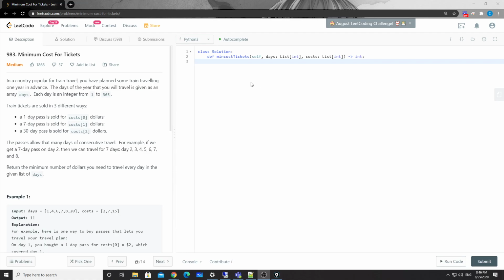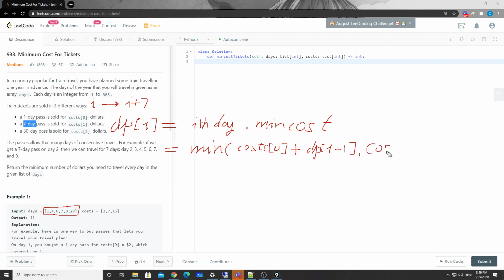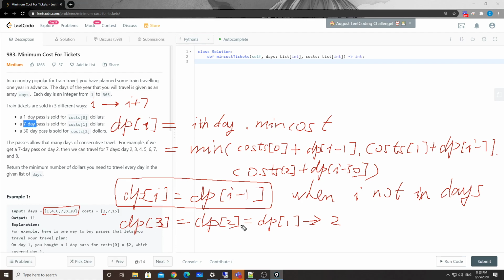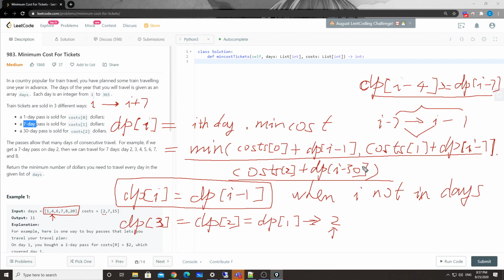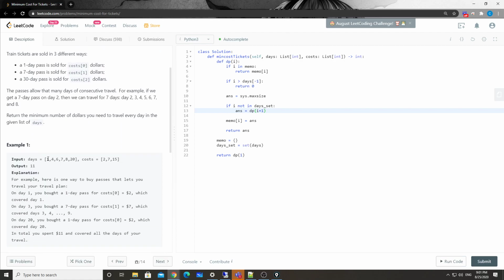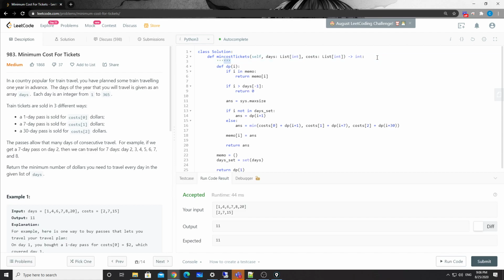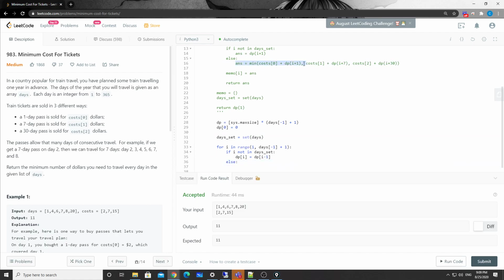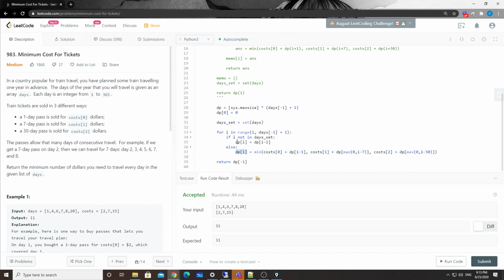LeetCode 983. Minimum Cost For Tickets